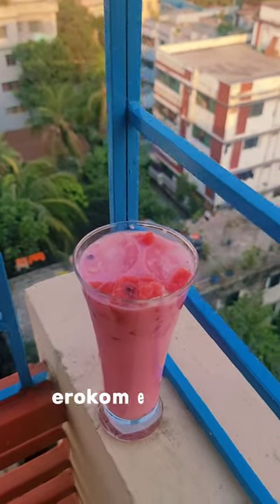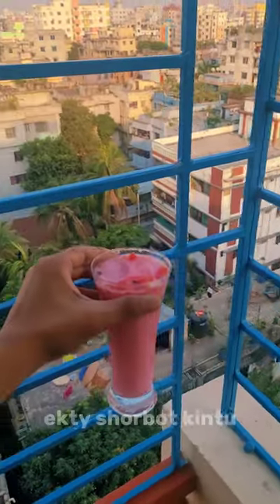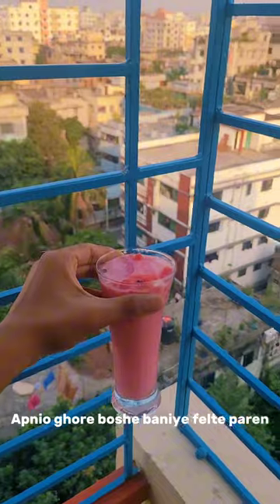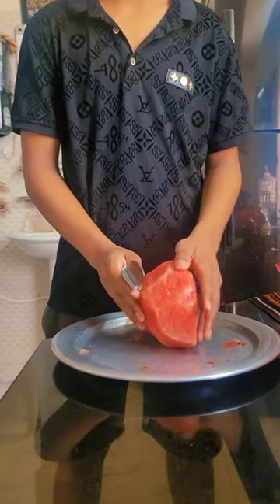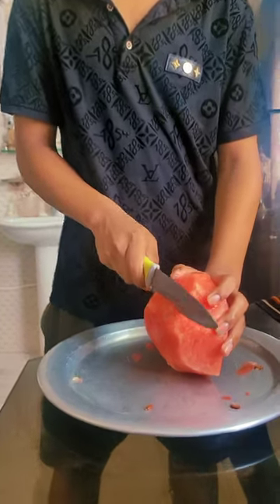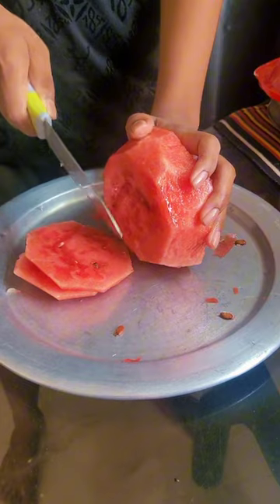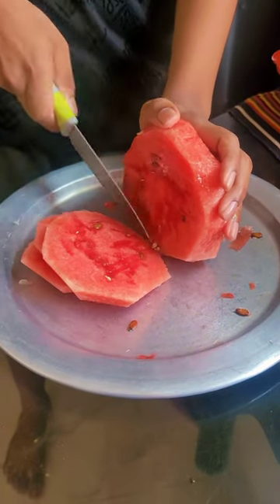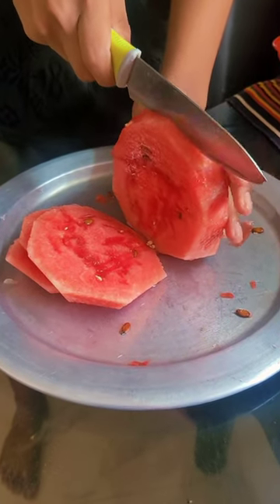খুব সহজেই মজাদার শরবত বানিয়ে নিন।